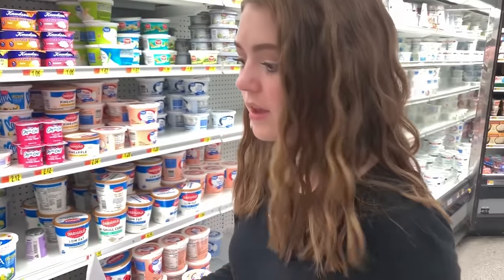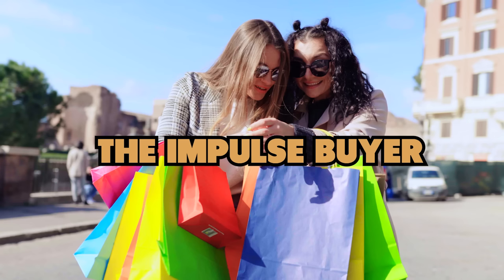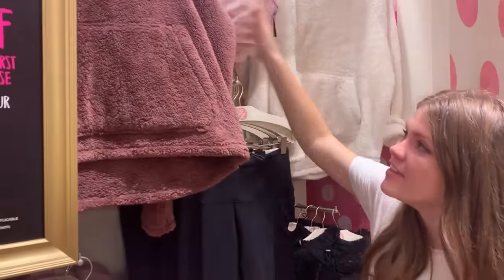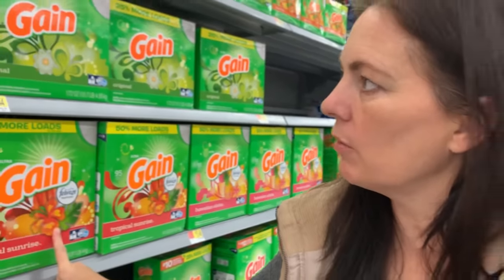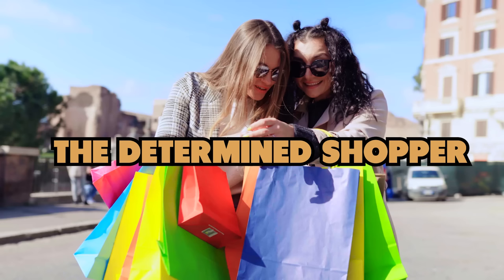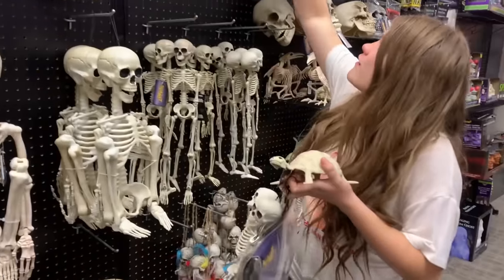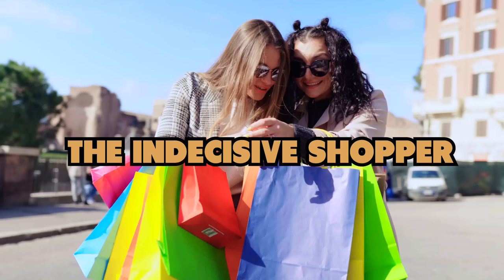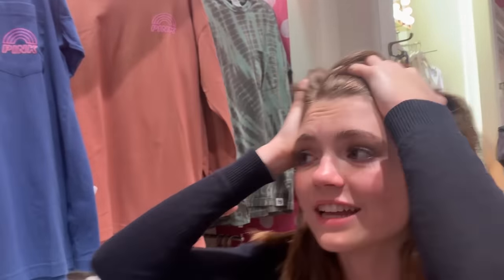10 Types Of Shoppers I JustJordan33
10 Types Of Shoppers

Merch is available!

Hi!  I am Jordan and welcome to JustJordan33.  I love making fun videos that will make you laugh!  I am 17 years old and a Senior in High School.

XOXO
-Jordan